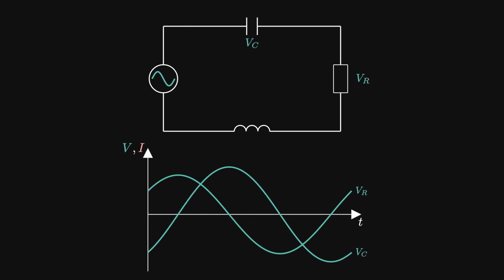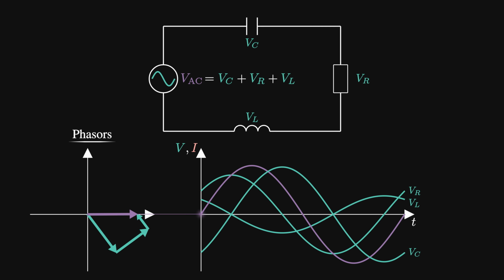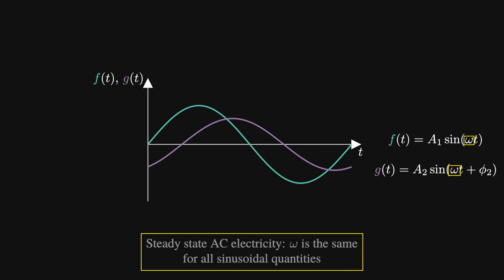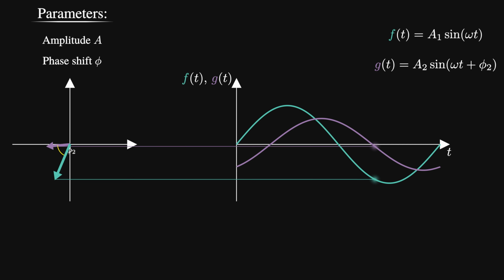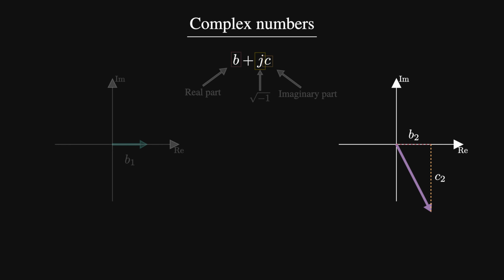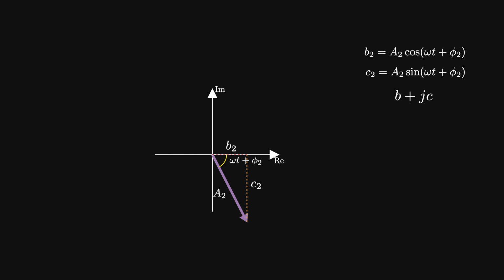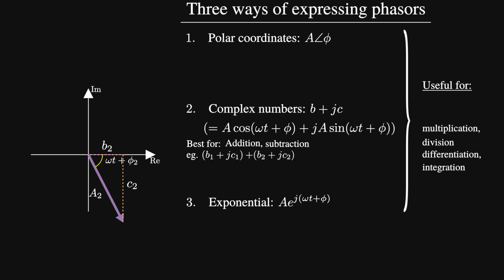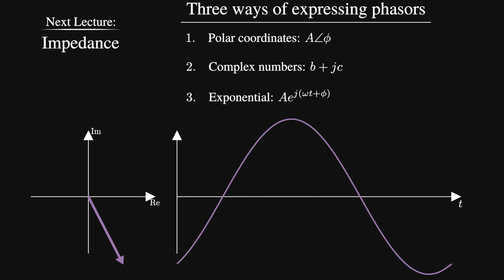Phasors and Complex Numbers in AC Electricity (Full Visual Explanation)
Phasors and Phasor Diagrams, explained visually.

Chapters:

00:00 Introduction
02:01 What is a phasor, and why we can use it
05:06 Complex numbers
08:10 Why phasors are so useful

Welcome to the fourth lecture in my series on AC electricity. In this video, we introduce a better way of visualising sinusoidal waveforms. These are phasors, simple static vectors that tell us everything we need to know about the waveform in a compact way. Phasors give us three alternative ways of writing our waveforms mathematically. We identify exactly when each of these expressions are most useful for addition, subtraction, multiplication, division, differentiation, and integration.